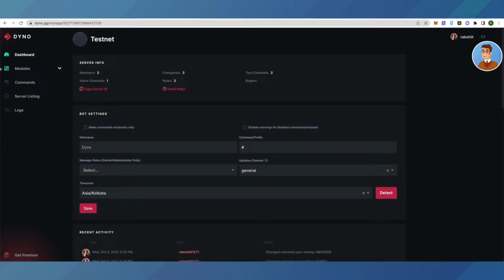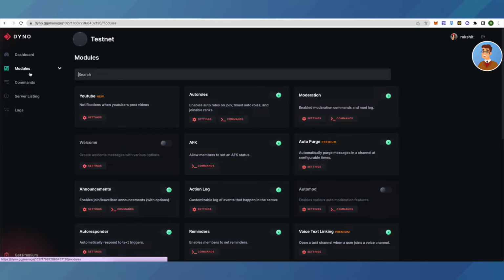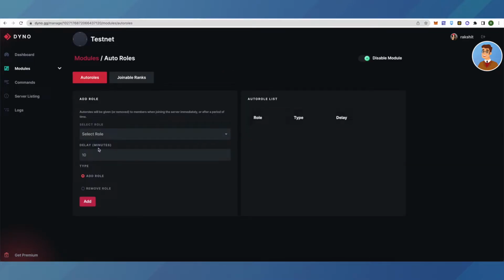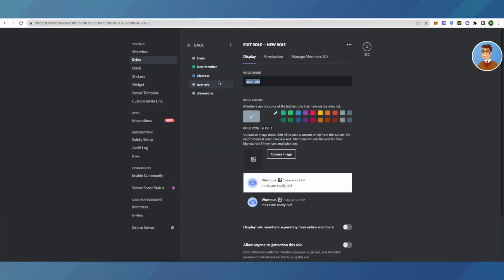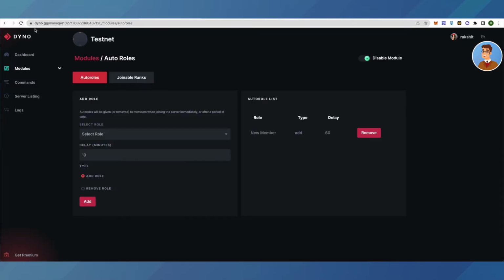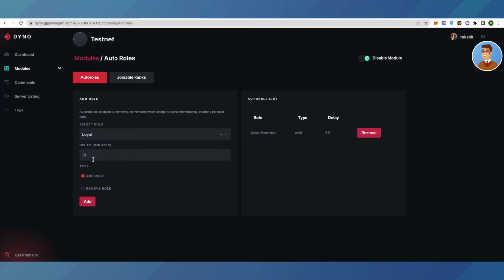How To Make Dyno Bot Auto Assign Roles (EASY!)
How To Make Dyno Bot Auto Assign Roles. It’s a very easy tutorial, I will explain everything to you step by step.